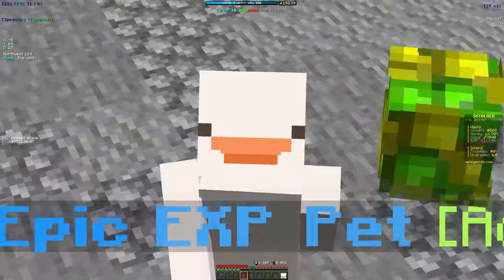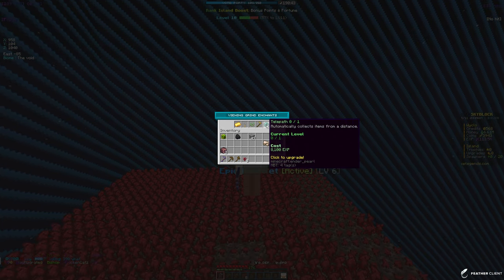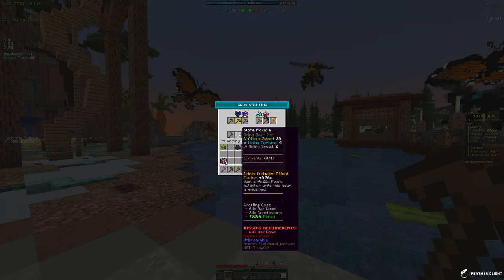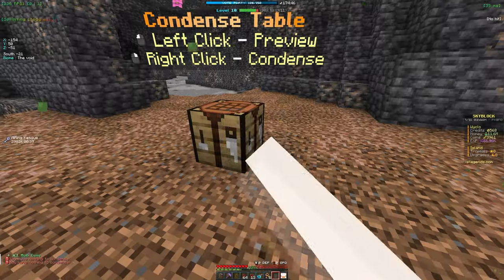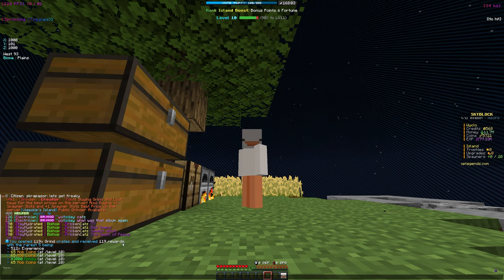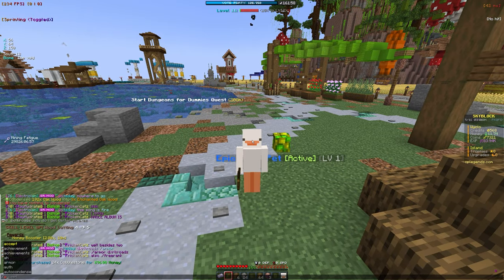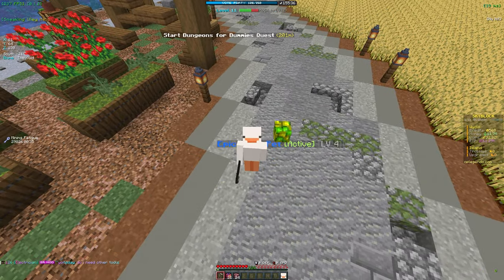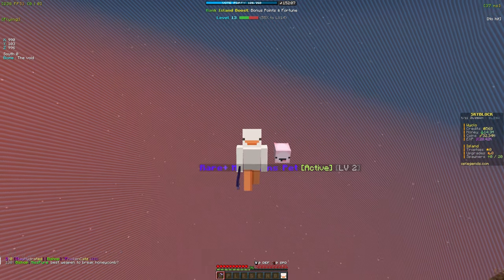INSANE NEW *OP* MONEY MAKING FARM on BEST SKYBLOCK SERVER! | Minecraft Skyblock (OPLegends)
minecraft,
minecraft skyblock server,
minecraft skyblock,
skyblocky,
skyblocky sun,
mcprison,
mcprison atlantic,
mchub,
mchub skyblock,
mchub prison,